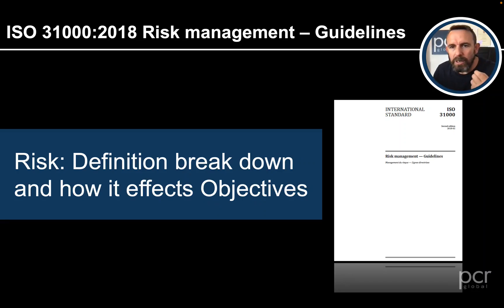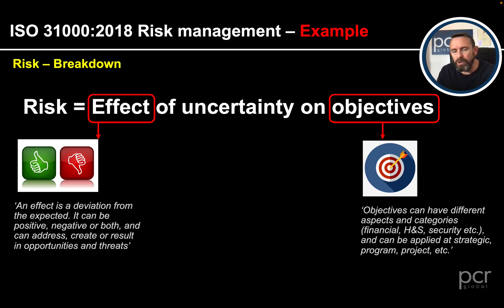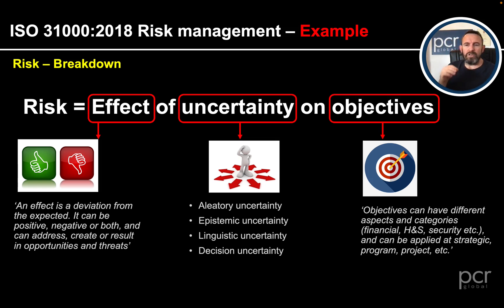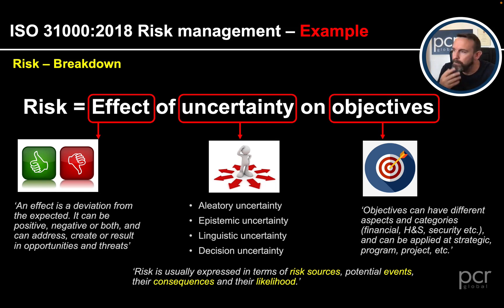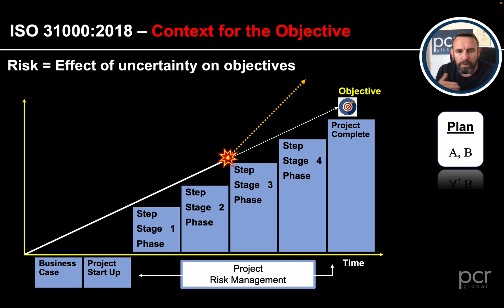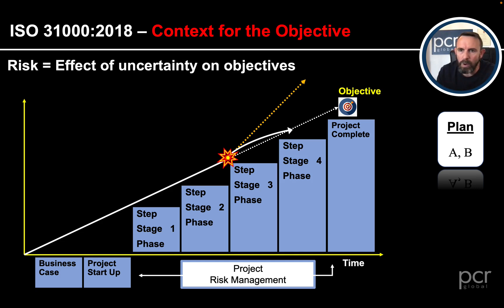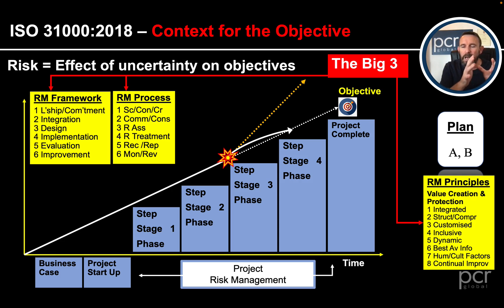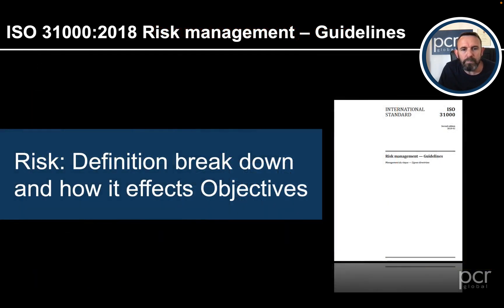Risk and Objectives ISO 31000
Video: ISO 31000 Risk Definition, Principles, Framework and Processes, and how they effect Objectives

If you are new to risk management or in particular have an interest in ISO 31000 this video may be of interest.

Despite there being no universal definition, having a 'go to' definition of risk which we can explain amongst peers, colleagues and articulate to clients is really important if we are to embed risk management into organisations, programs and projects.

This video is on the definition of risk and how both it, the principles, framework and risk management process can effect objectives is an element taken from the wider PCR Global ISO 31000:2018 training course.